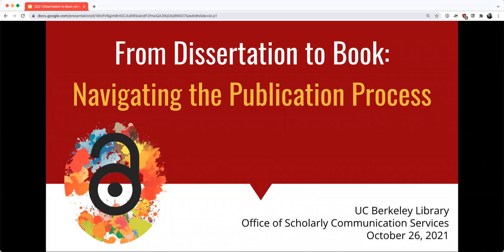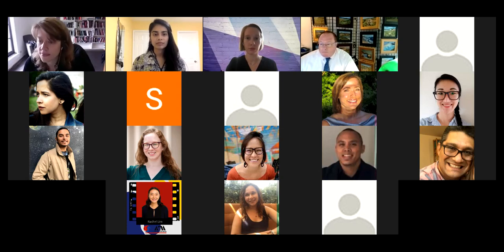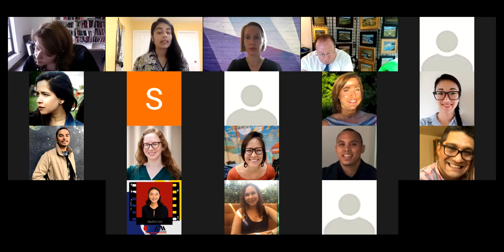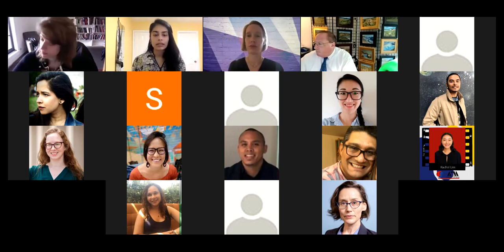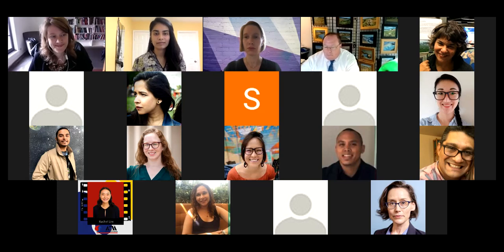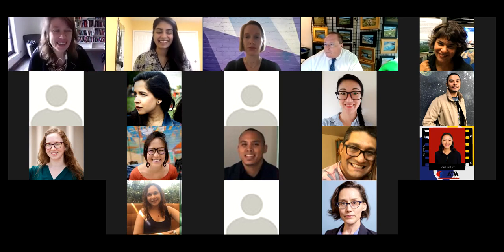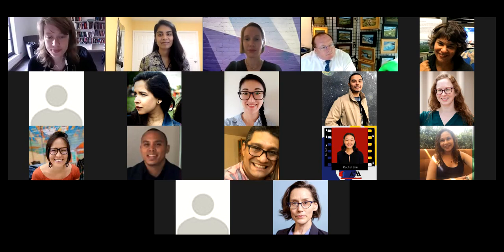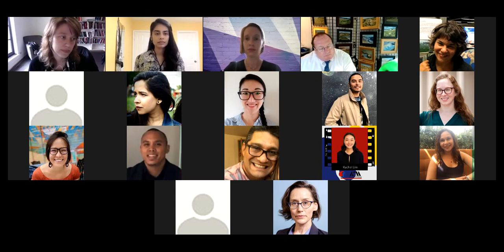From Dissertation to Book: Navigating the Publication Process (2021)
This is a recording from a panel of experts—an acquisitions editor, a first-time book author, and an author rights expert—about the process of turning a dissertation into a book. Participants heard practical advice about revising a dissertation, writing a book proposal, approaching editors, signing a first contract, and navigating the peer review and publication process.

It was delivered over Zoom on October 26, 2021.

00:00 Introduction
05:43 Archna Patel, Associate Editor of Art History, UC Press
28:00 Anneka Lenssen, Associate Professor and Vice Chair, History of Art, UC Berkeley
44:10 Rachel Brooke, Interim Executive Director,
Authors Alliance
1:01:00 Q&A